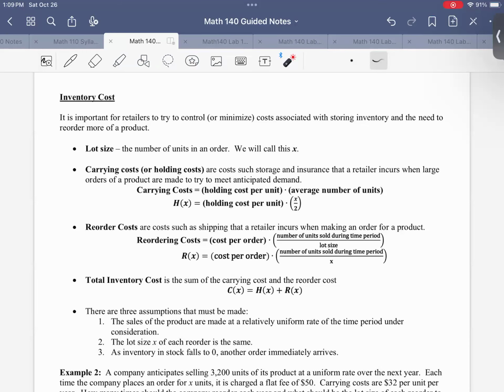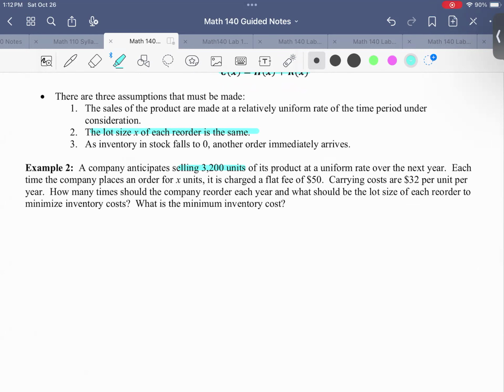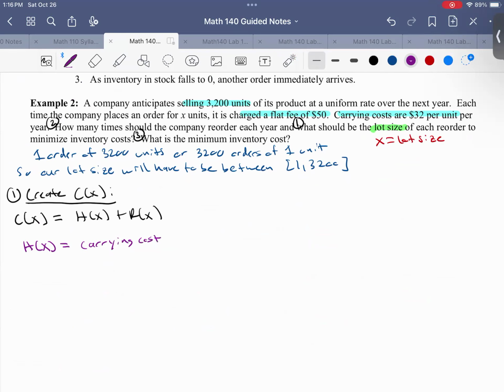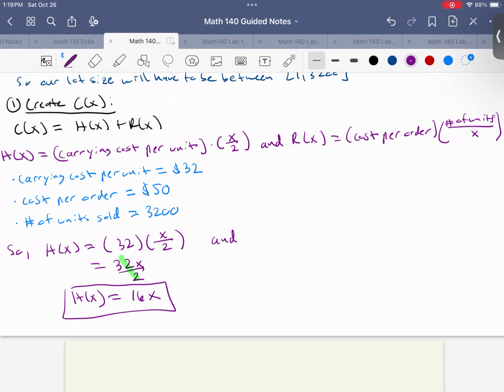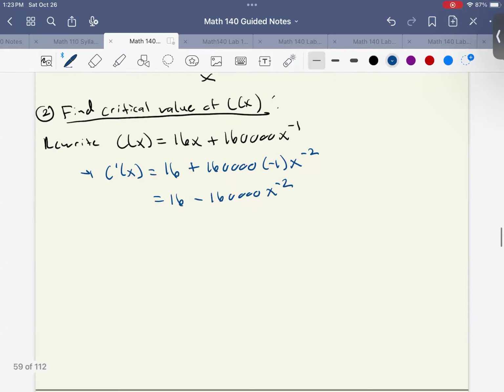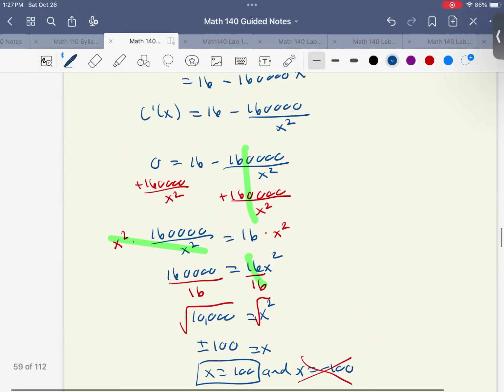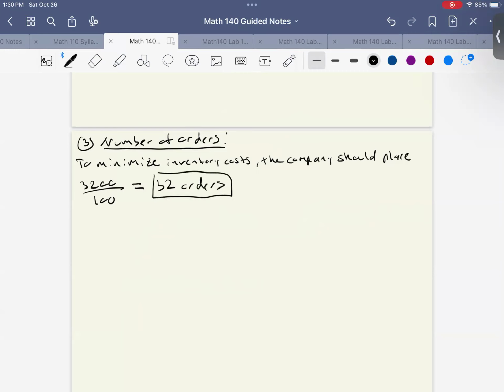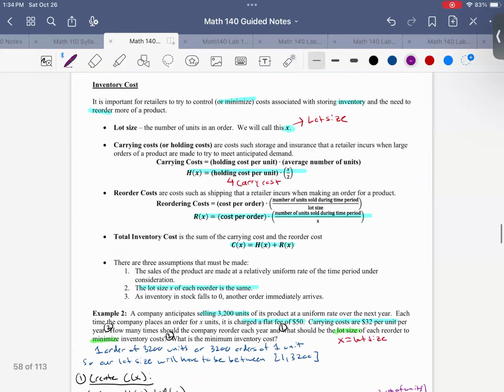Math 140 Section 3.4: Inventory Cost